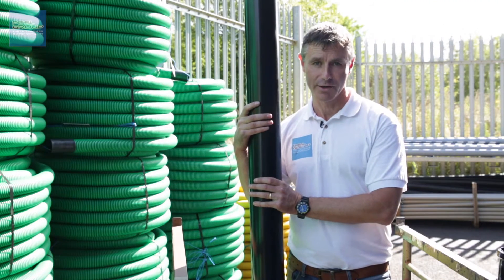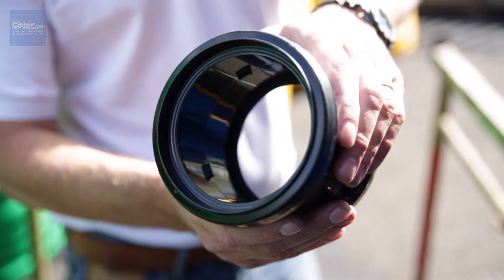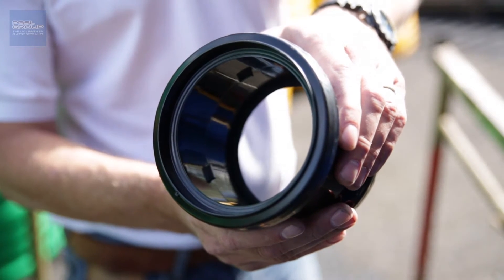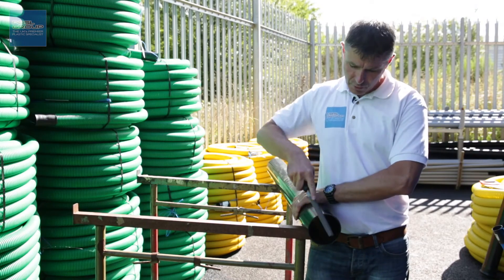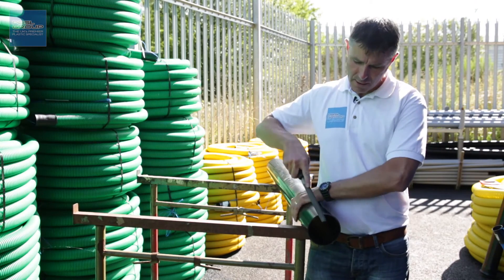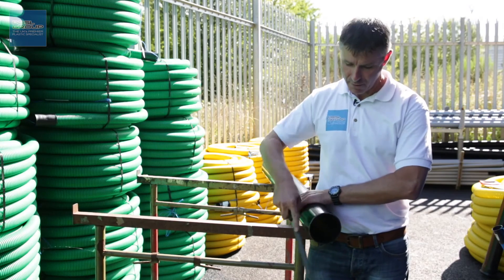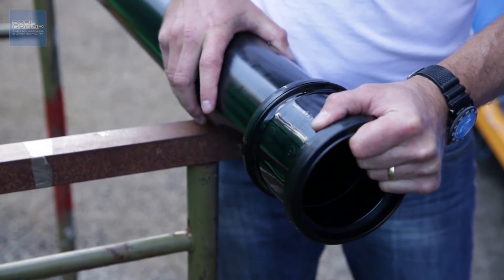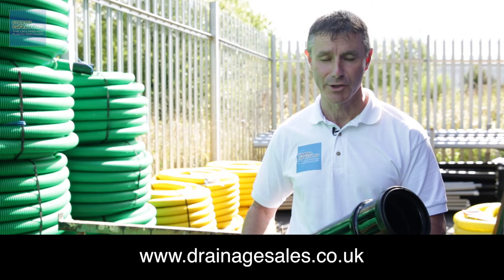PRODUCT REVIEW: Soil Pipes - Ring Seal Joints | Drainage Sales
Drainage Sales explains how to make a ring seal joint on a PVC soil pipe.

Our soil pipes have one socketed end and one plan end which has a chamfer to allow for smooth fitting.

In this video, you will learn how to cut the pipe and chamfer it in preparation and then attach the ring sealer joiner to the pipe.

You will find our ring seal joints and related products

You can also learn more about the differences between Ring Seal and Solvent Weld Joints

Or learn how to connect a waste pipe into a soil pipe